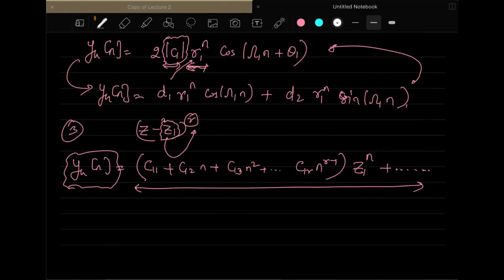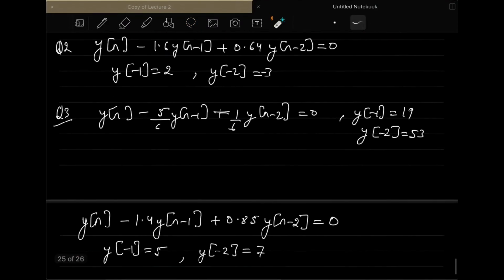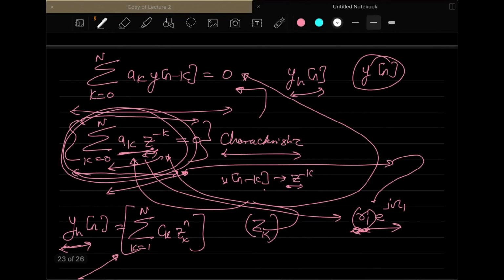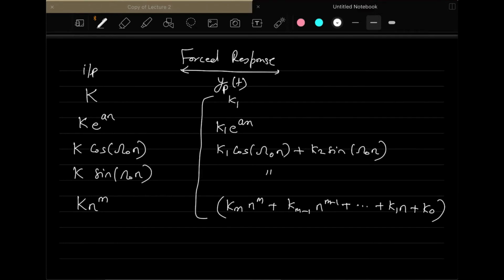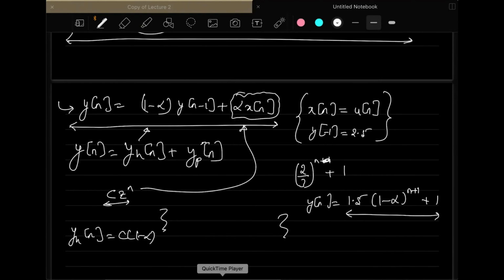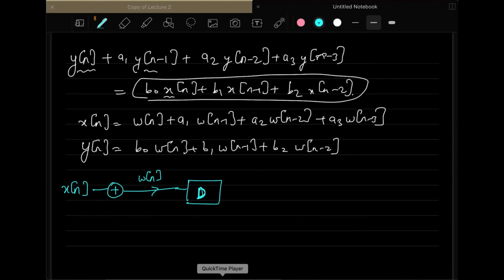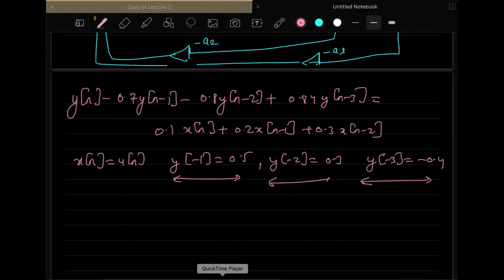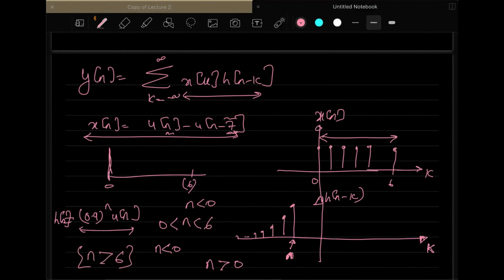Lecture 16: Block Diagram representation for Discrete Time Systems